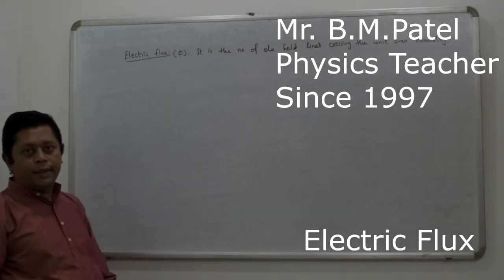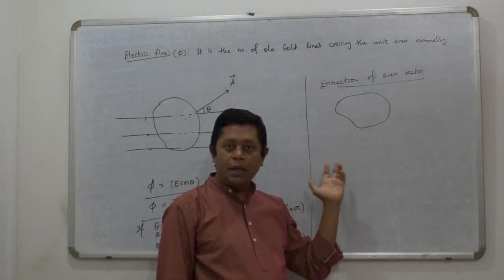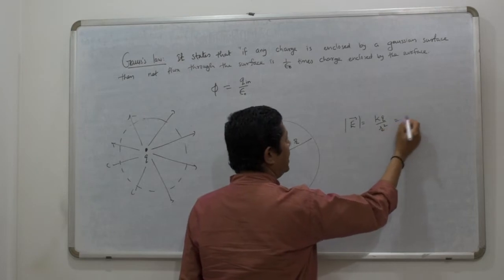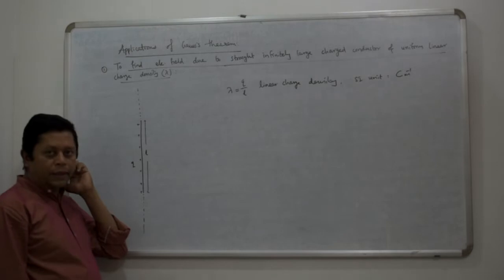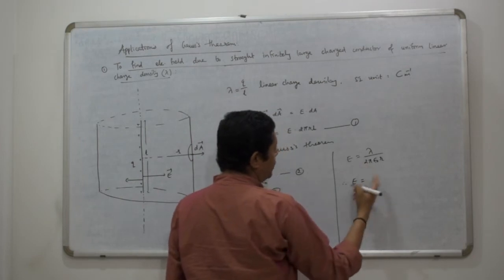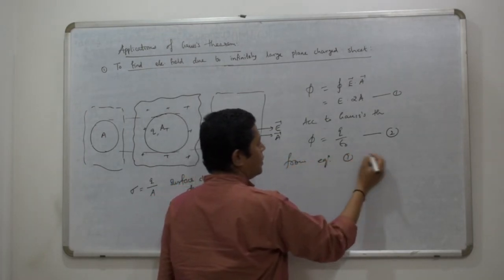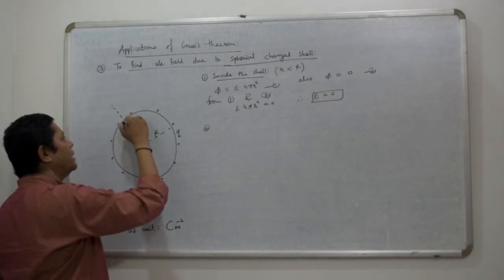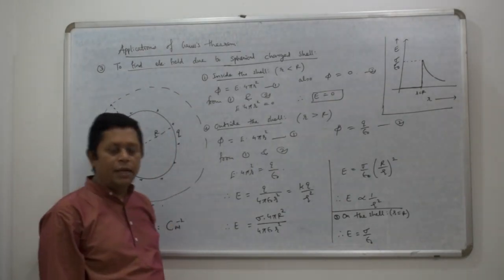Electric Flux, Gauss's Law and its Applications|Electrostatics|BMP Physics Academy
Electric field due to uniform linear charge on wire and uniform surface charge on sheet and shell.